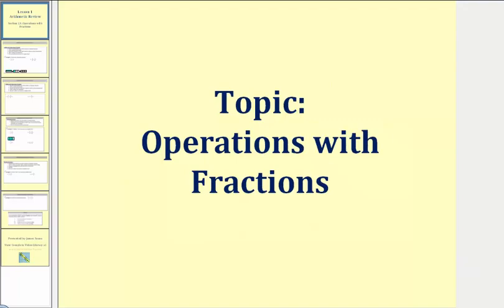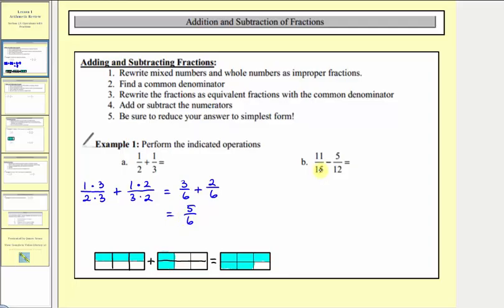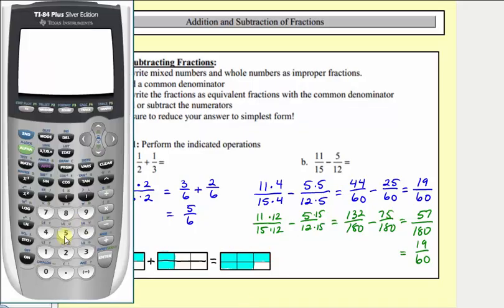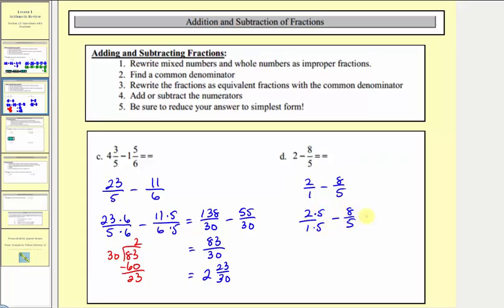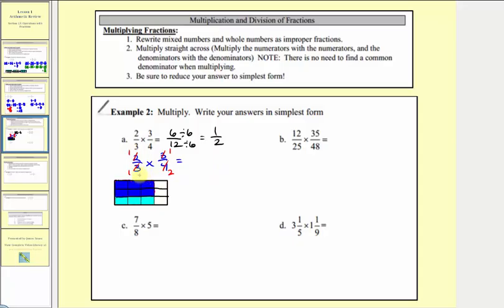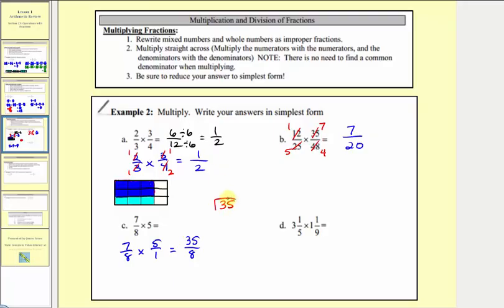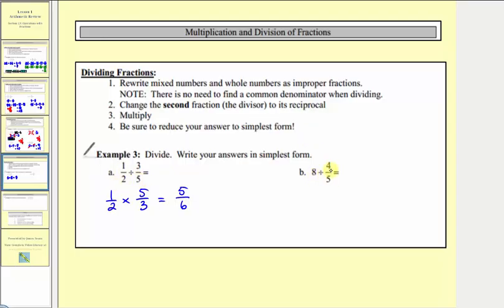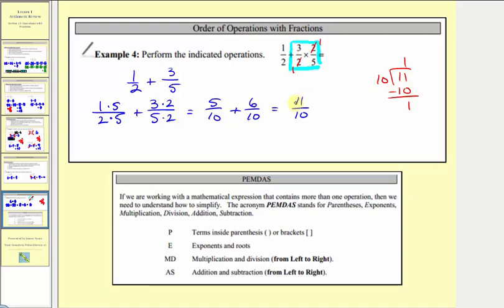Fraction Operations (L1.3)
This video reviews how to add, subtract, multiply, and divide fractions.  Video content created Jenifer Bohart, William Meacham, Judy Sutor, and Donna Guhse from SCC (CC-BY 4.0)